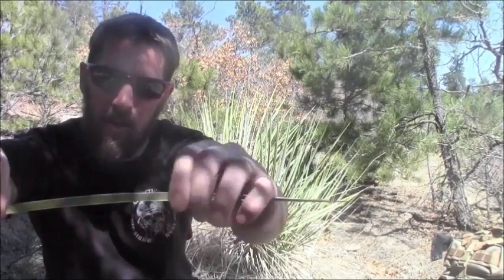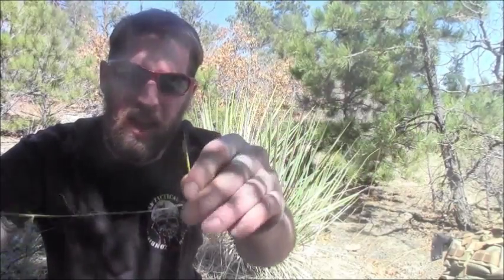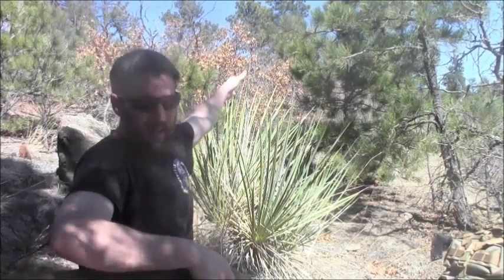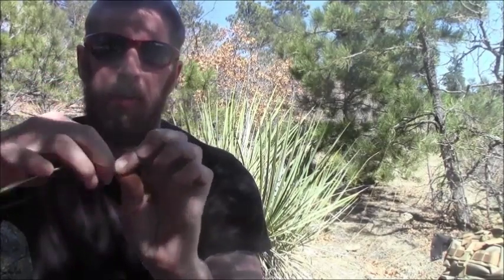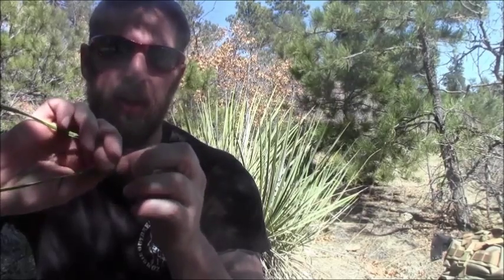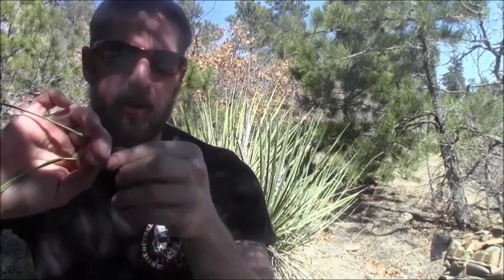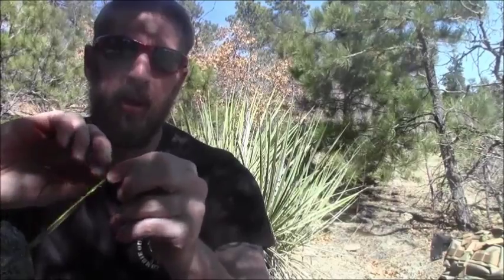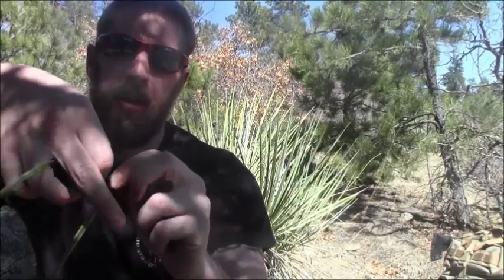Primitive Cordage using the Narrow Leaf Yucca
Ever wondered how you make rope if you have nothing but what nature provides? Here is one way to do it using the narrow leaf yucca plant.

Join us at The Survival University for more tips, tricks, wilderness survival training, or to check out our survival school calendar.